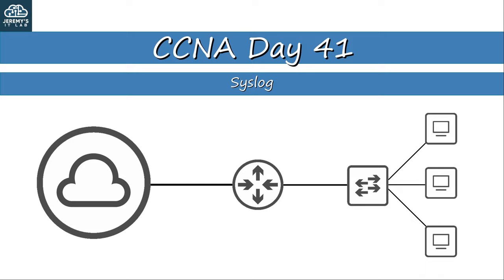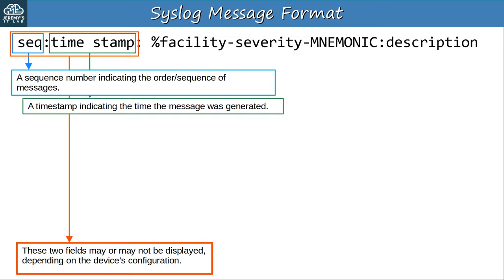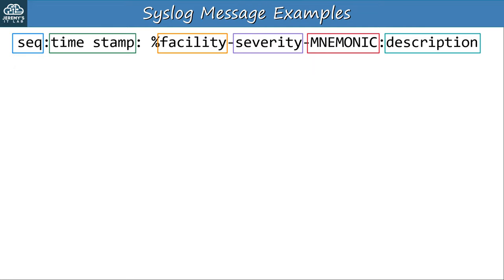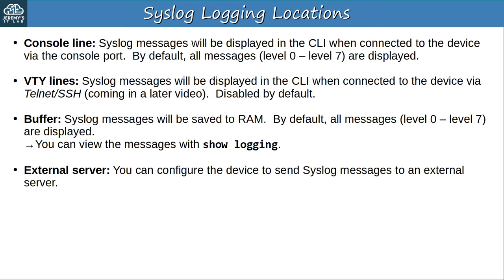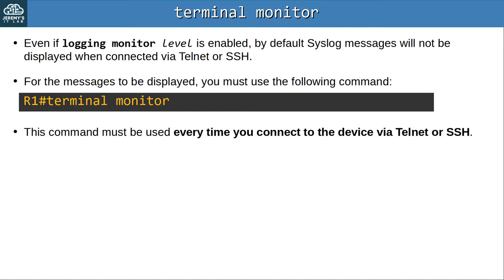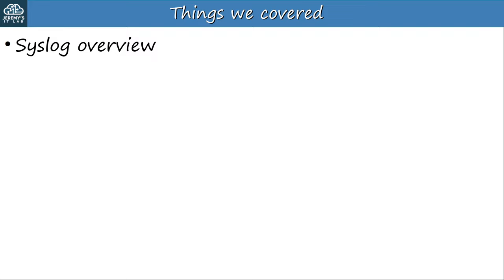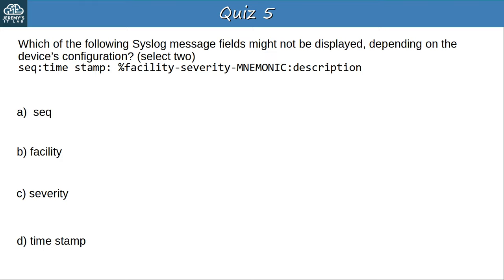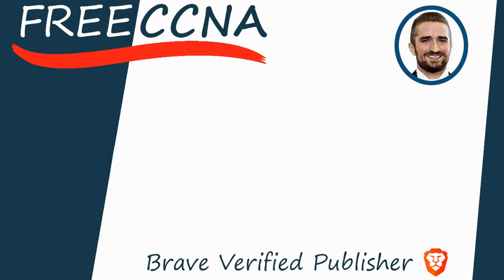Free CCNA | Syslog | Day 41 | CCNA 200-301 Complete Course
In Day 41 of this free CCNA 200-301 complete course, you will learn about Syslog.

Cryptocurrency Addresses

Bitcoin: bc1qxjpza7nx46e8a2rtz6vkcrvxx9mfjnufdrk0jv
Ethereum: 0x08B4325b1B99B05d850A3bfCd4A6620D770cfB64

0:00 Introduction
1:07 Things we'll cover
2:05 Syslog intro
3:20 Syslog message format
5:14 Syslog severity levels
7:55 Syslog message examples
10:19 Logging locations
12:30 Syslog configuration
15:07 'terminal monitor'
15:57 'logging synchronous'
17:12 timestamps / sequence-numbers
18:13 Syslog command summary
18:29 Syslog vs SNMP
19:50 Things we covered
20:42 Quiz 1
21:17 Quiz 2
21:48 Quiz 3
22:45 Quiz 4
23:20 Quiz 5
24:02 Boson ExSim